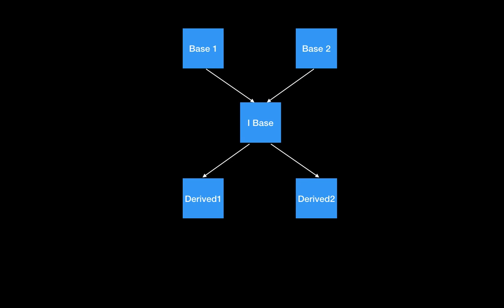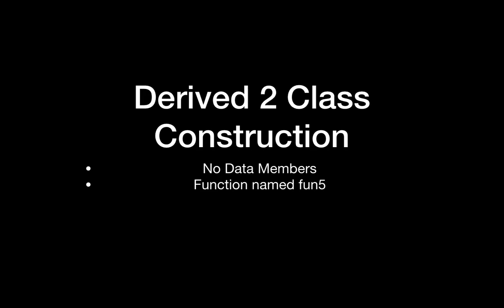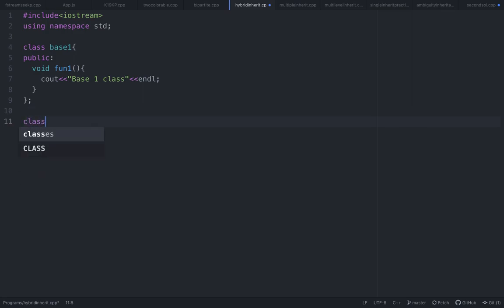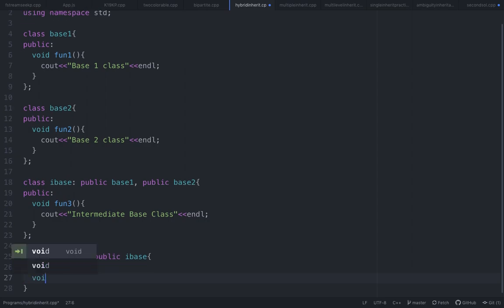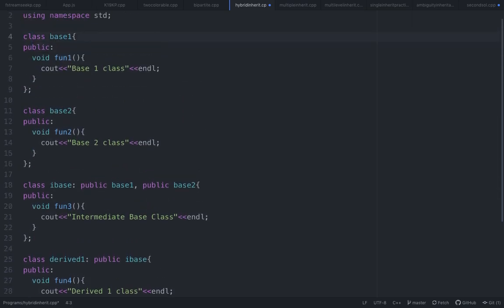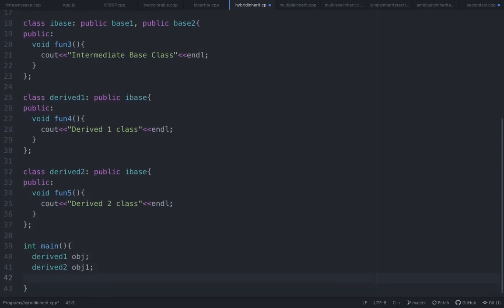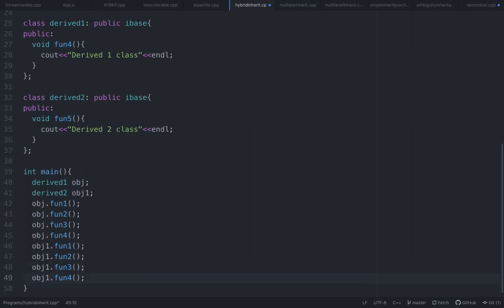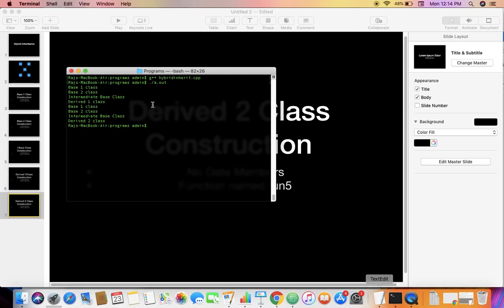Hybrid Inheritance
The video discusses the concept of Hybrid Inheritance along with a simple coding example to demonstrate Hybrid Inheritance. The code is available at the following Github repository: